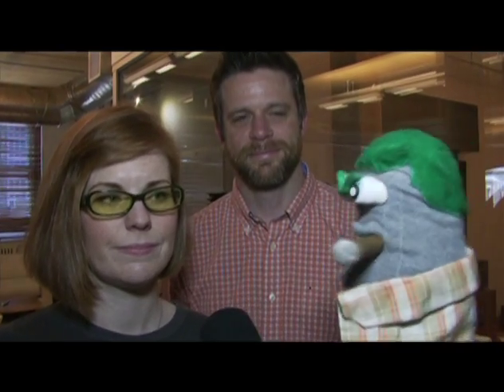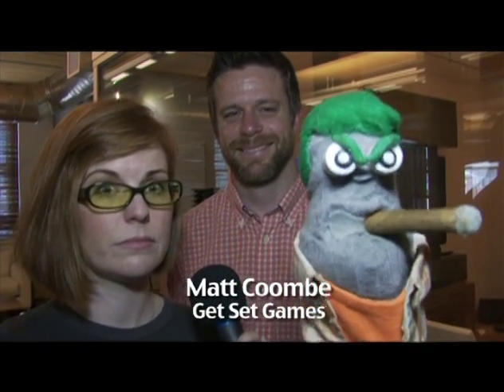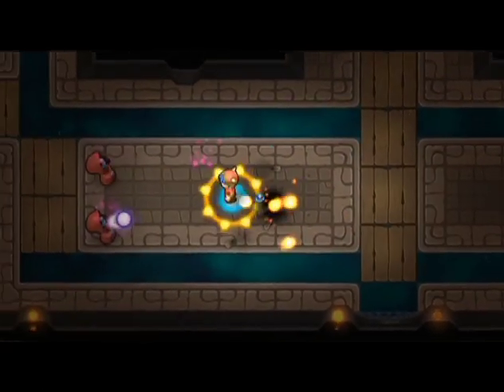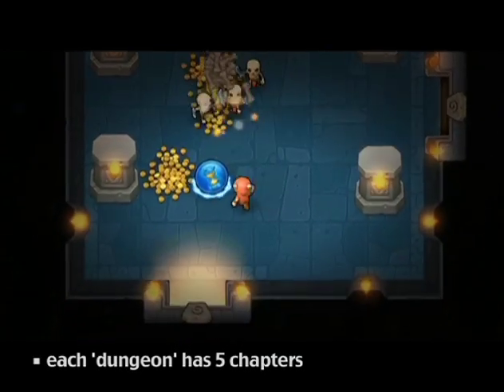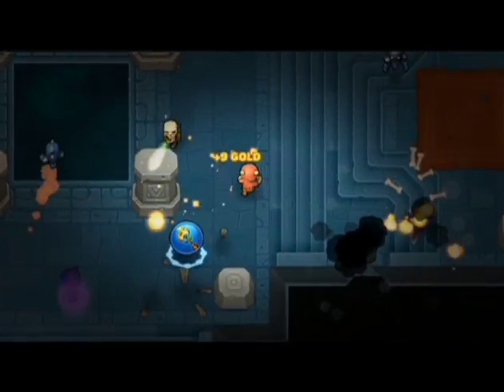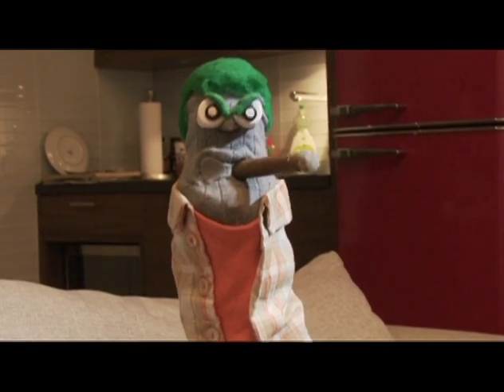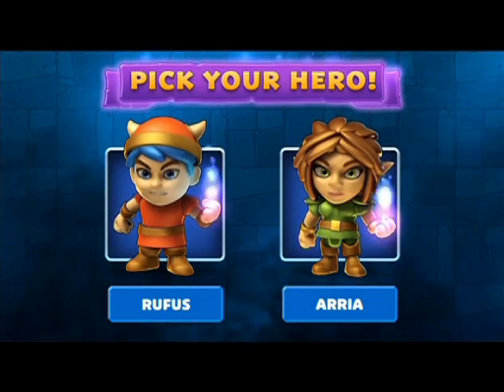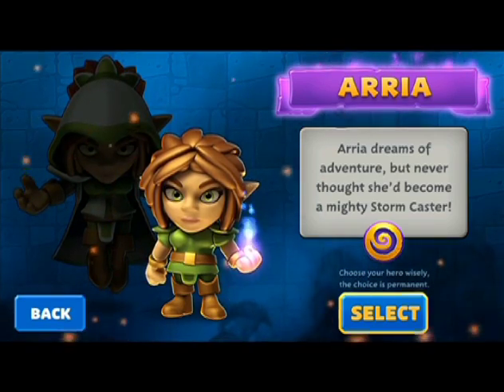Ed & Red - Storm Casters!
Ed & Liana K visit Get Set Games to learn about their new game Storm Casters. Well, Liana wants to learn about it; Ed's there looking for what's in the fridge and freebie items.